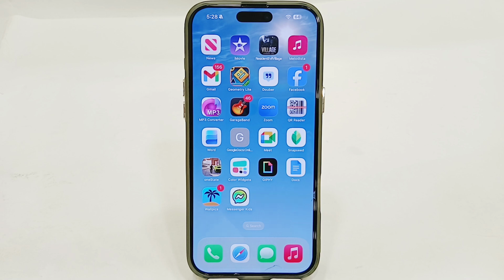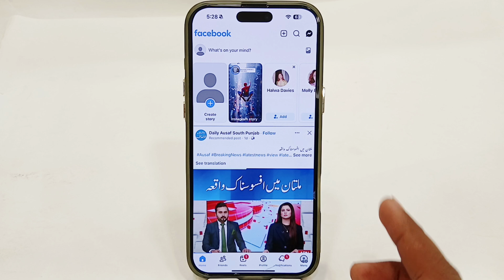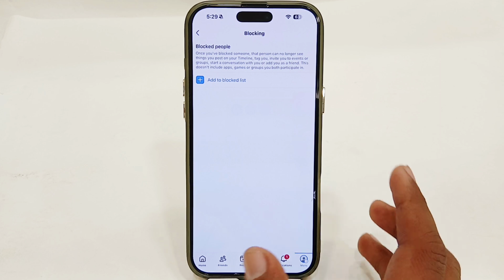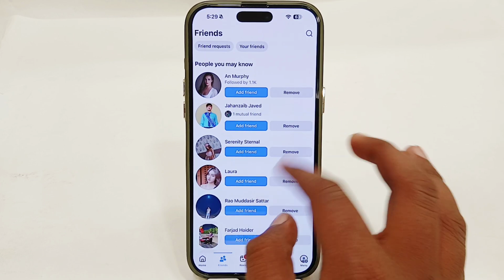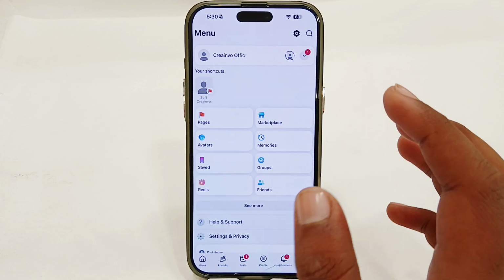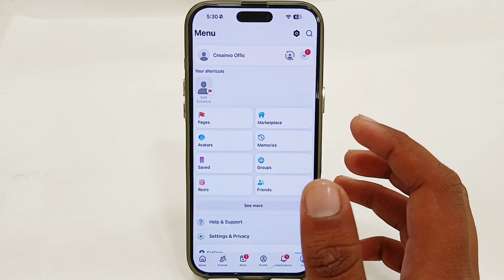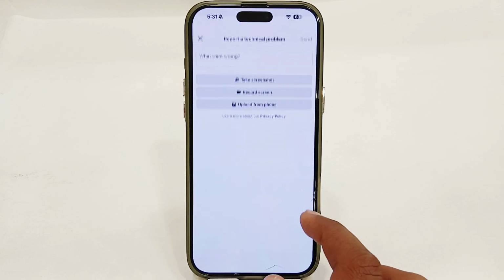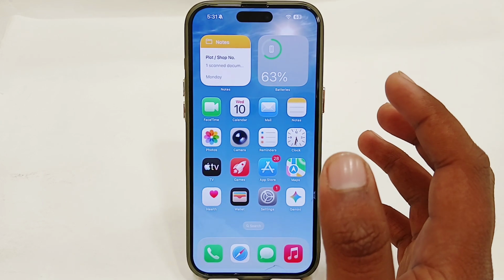Add Friend Button Missing on Facebook? Here’s How to Fix It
Description Template:

Is the "Add Friend" button missing on someone's Facebook profile? You're not alone. This issue is common and usually fixable. This troubleshooting guide walks you through the main reasons and proven solutions to get the "Add Friend" button back.

The missing button is rarely a glitch—it's typically due to privacy settings, account limits, or temporary restrictions. I'll explain what each cause means and the steps you can take.

Common Reasons & Fixes Covered:

Privacy Settings: The person may have changed who can send them friend requests ("Everyone" vs. "Friends of Friends").

Friend Request Limit: You may have hit Facebook's hidden daily limit for sending requests.

Pending Request: You might have already sent a request that's still waiting for them to accept.

Blocking or Restrictions: The person may have temporarily blocked you or used the "Take a Break" feature.

Facebook's Algorithmic Restrictions: Your account may have a temporary restriction due to recent activity.

Steps You Can Take:

Check if you already have a pending friend request.

Adjust your own privacy settings to ensure you're findable.

Wait 24-48 hours if you suspect you've hit a limit.

Use mutual friend lists or search to try alternative methods.

Review Facebook's Community Standards to ensure compliance.

Important Note: You cannot force a button to appear if someone has strictly limited their settings. This guide focuses on fixes within your control.

Still stuck? Describe your specific situation in the comments for more tailored advice.